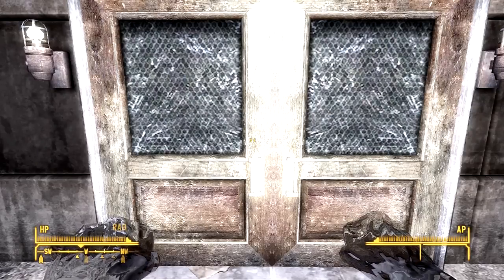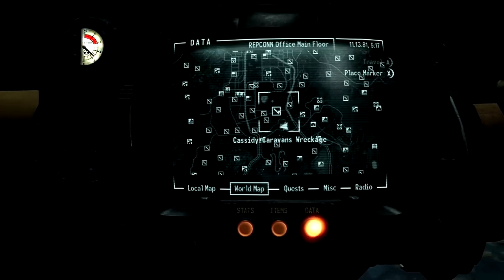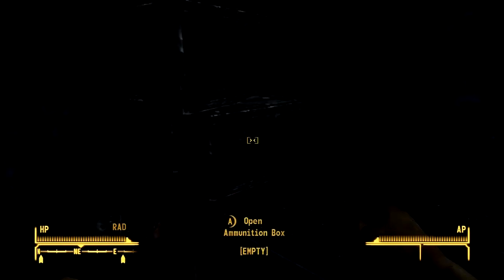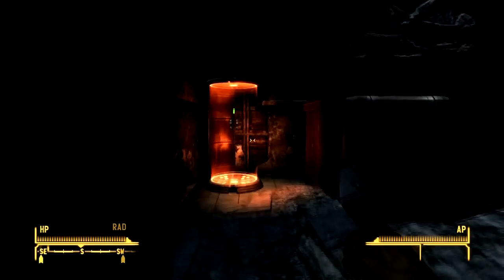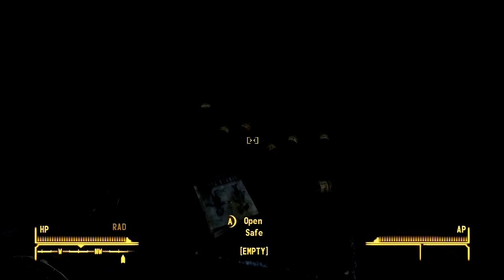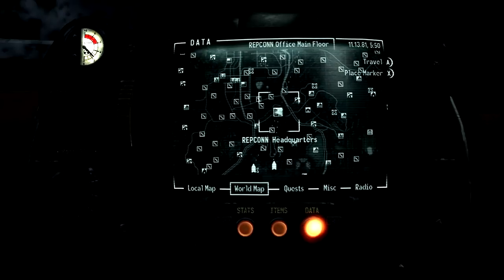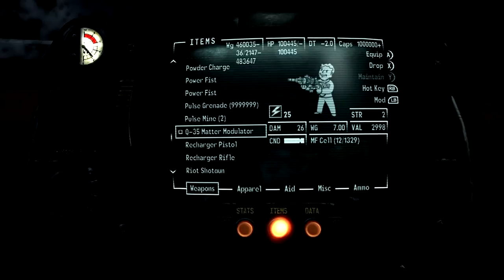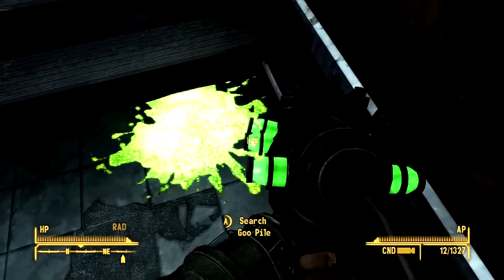Fallout New Vegas - Secret Weapons: Episode 1 - Q-35 Matter Modulator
Fallout New Vegas Walkthrough | How To Get The Q-35 Matter Modulator | HD Commentary
The Q-35 Matter Modulator Is a VERY STRONG VERY COOL LOOKING PLASMA RIFLE!
Location: Repconn Headquarters